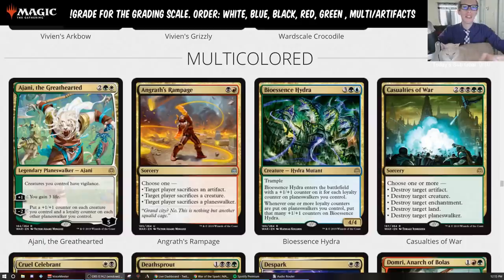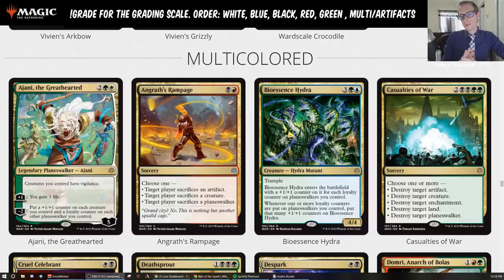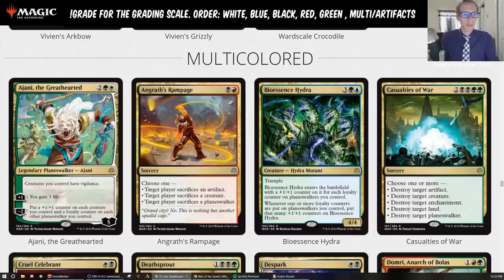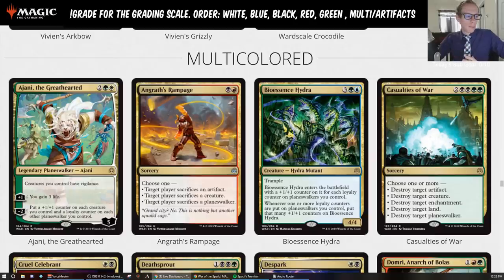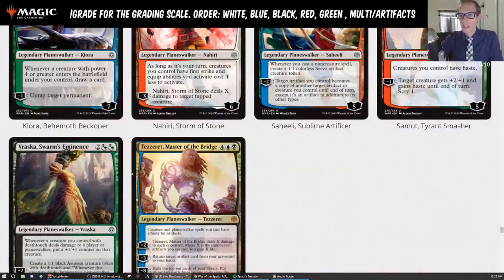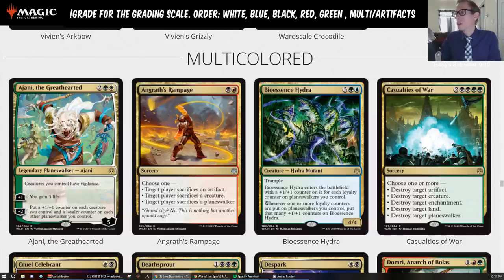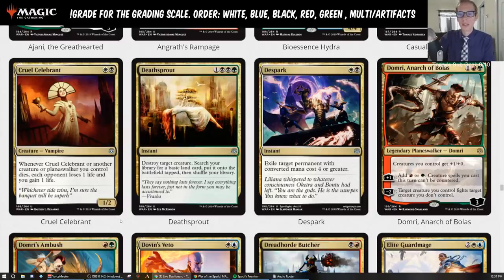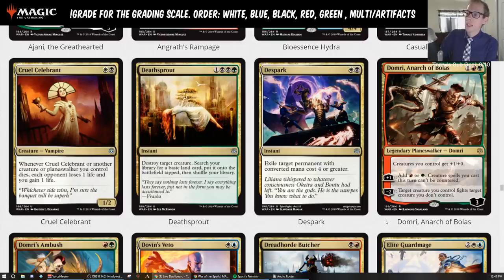War of the Spark Standard Set Review - Multicolor, Artifact, Land